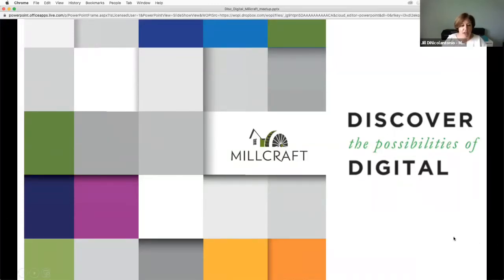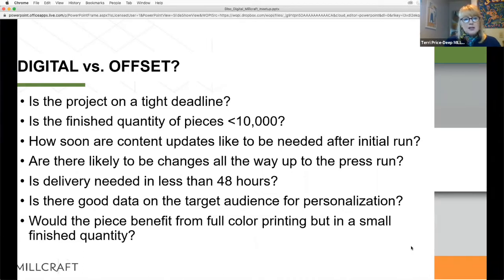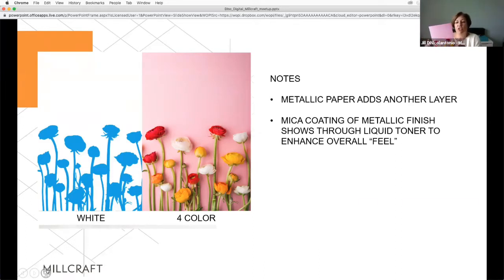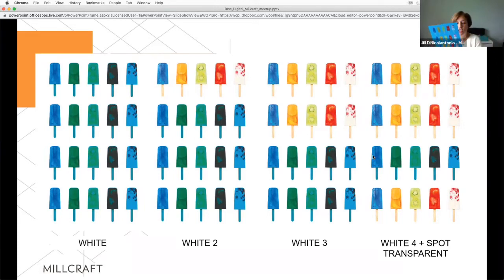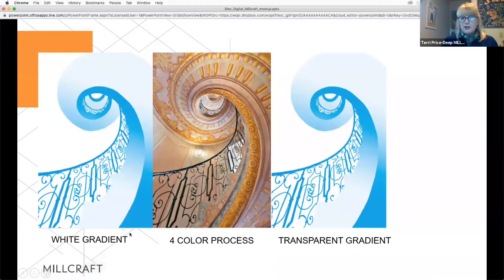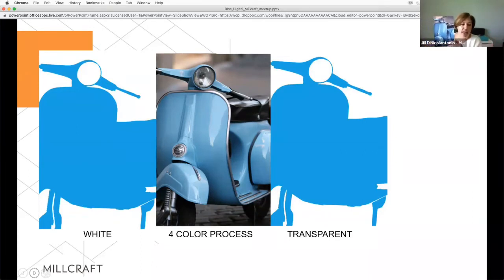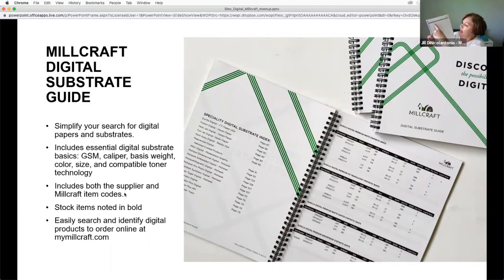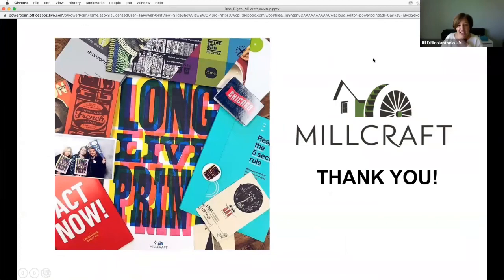Millcraft Meetup - Discover the Possibilities of Digital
Description As digital print continues to evolve, so do the available production capabilities in the market. Join us to Discover the Possibilities of Digital.

We'll dive deep into what's possible when combining smart design, thoughtful paper specification with the production power of digital printing. We'll show you how to leverage the strength of digital production capabilities widely available in the market.

We'll share print samples demonstrating digital print capabilities like transparent, white and hexachrome inks - and cmyk!

See how we combined these print capabilities with thoughtful choice of digital substrates to produce offset-like print results - with all the benefits of short-run digital printing.